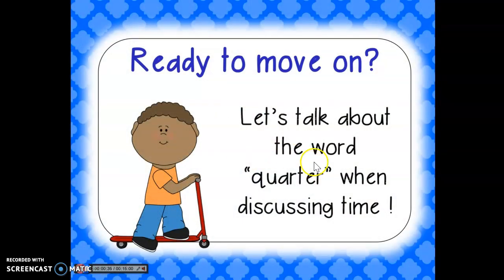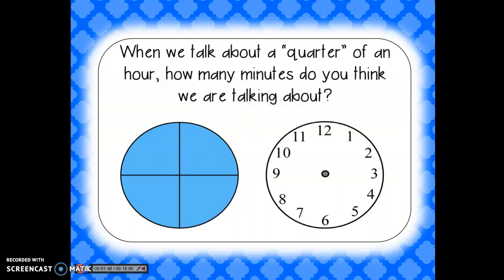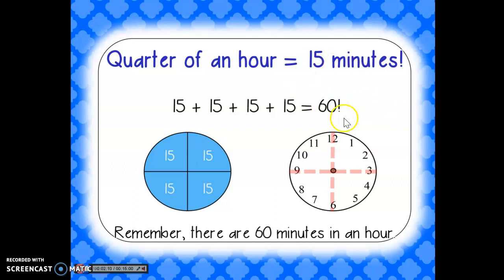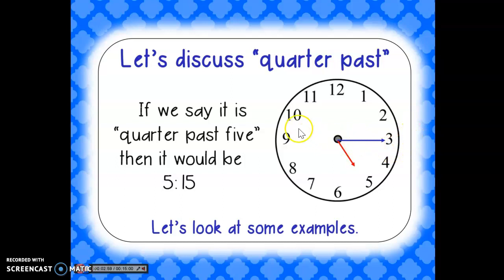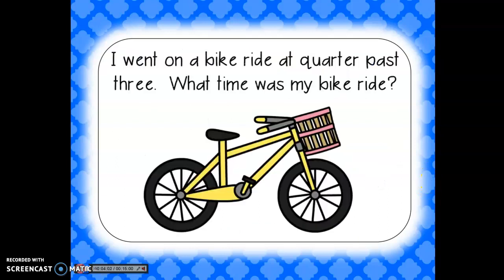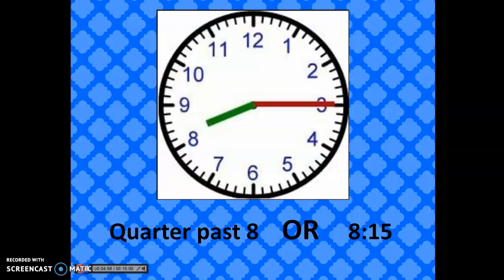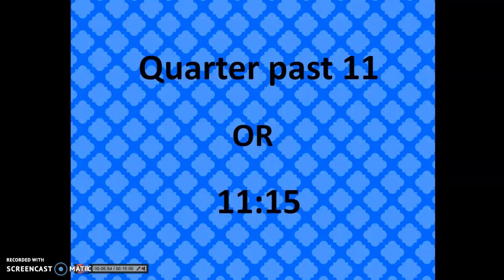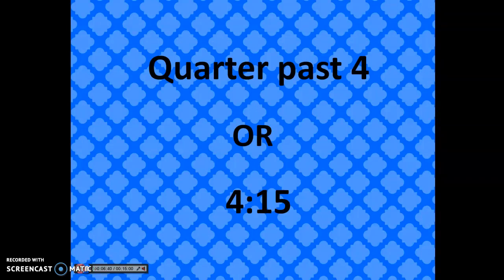Quarter Past the Hour